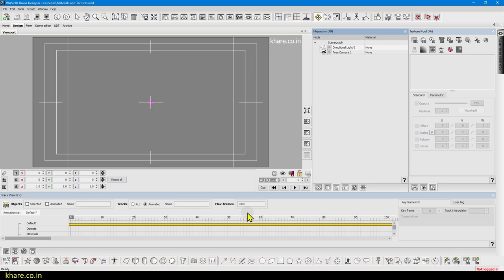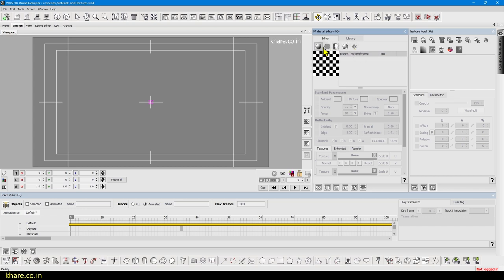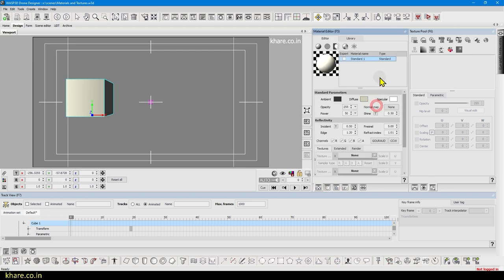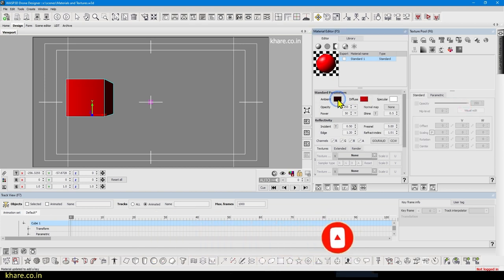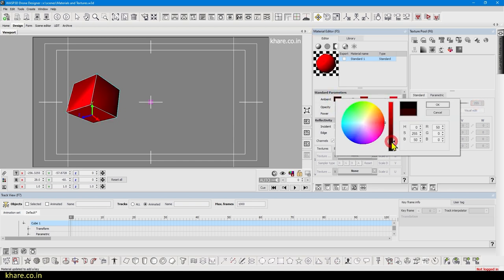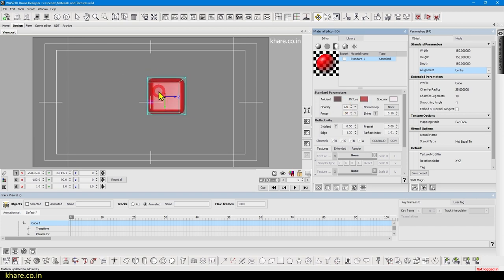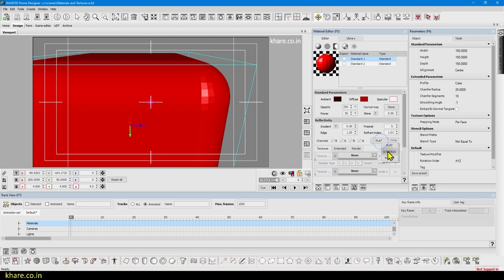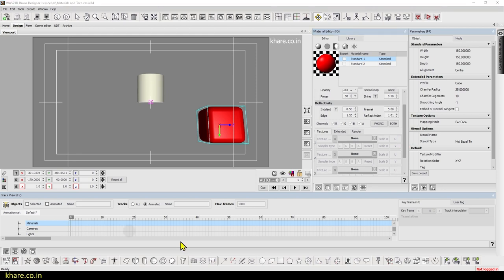Drone Designer Basics | Part 06 | Let's Understand Materials | Wasp3D Tutorials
In this video we will try to understand materials in Wasp3d Drone Designer.

As always suggestions are welcome.